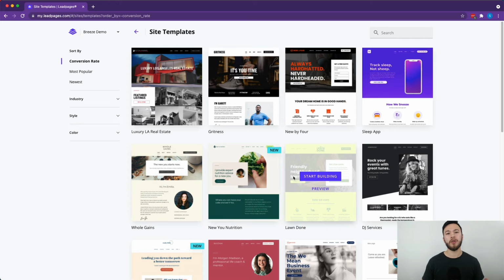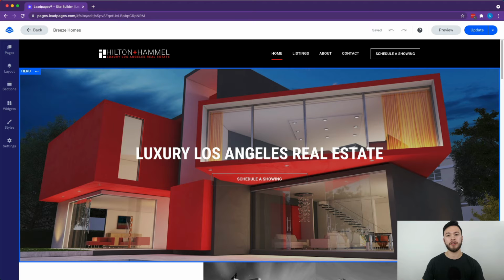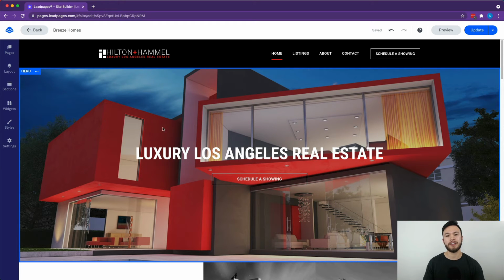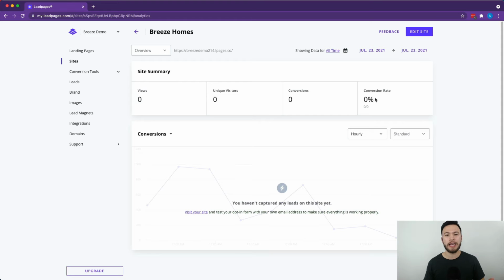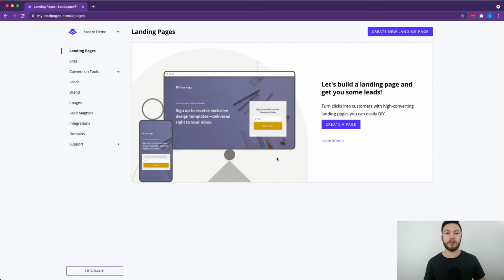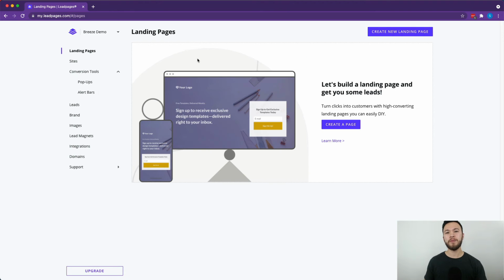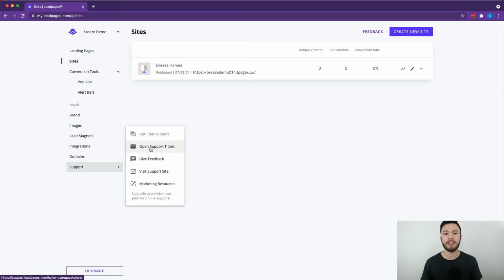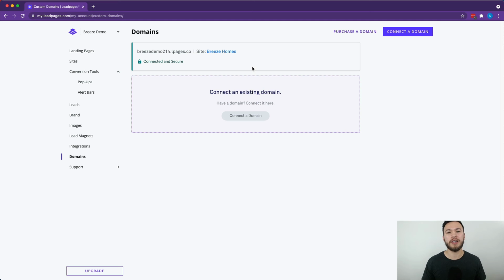Leadpages Landing Page Software - Review! (Updated for 2021)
In this video we review Leadpages. Would you use this to build your landing pages?

Welcome to the Grow with Breeze! This channel is focused on showing you the best tools, services, and products to take your business to the next level. We try to make our content as educational and informative as possible.

While it's our goal to provide you with the best recommendations and honest opinions, please do your own due diligence prior to deciding to make a purchase.

We’re ambassadors for many of the products and brands featured on the channel.